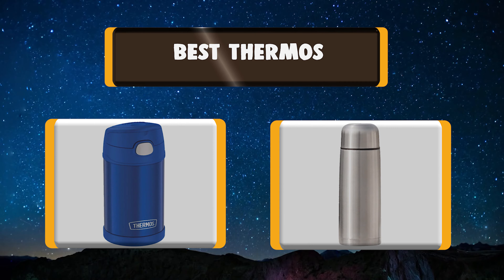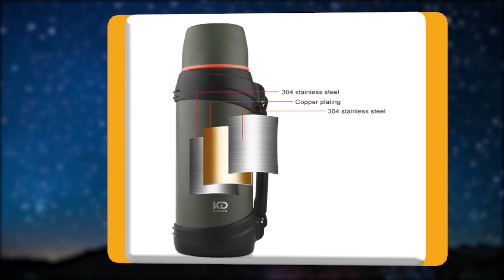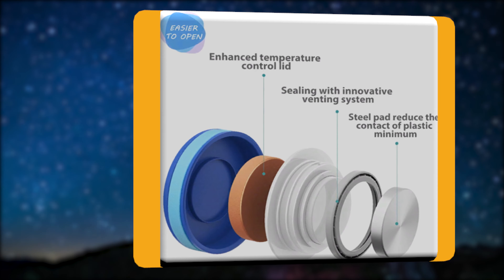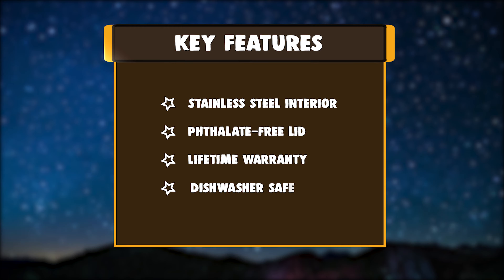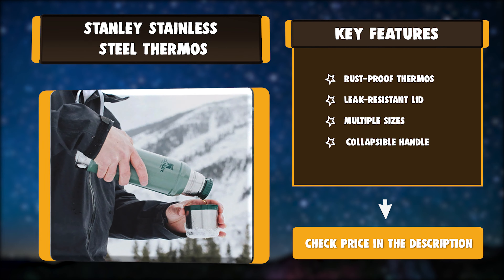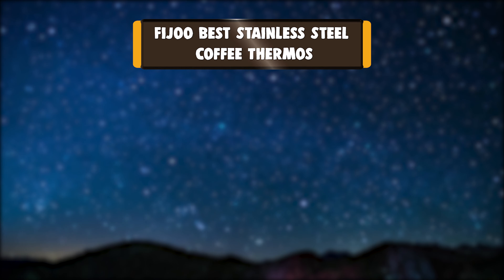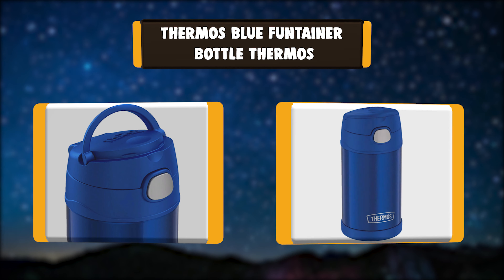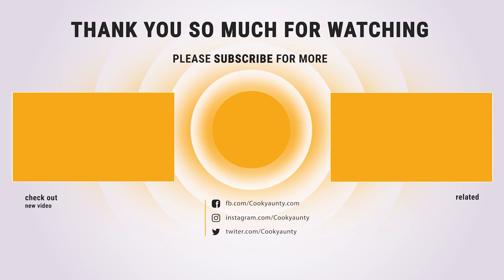Best Thermos in 2020 – The Top Selected Items!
Best Thermos
Nobody wants lukewarm coffee or any other beverage for that matter. A well-designed insulated thermos will keep your beverage at the desired temperature for hours. Watch this video for our favorite models.

Best Seller in 2020

Our complete review, including our selection for the year's Best_Thermos , is exclusively available on cookyaunty

These Best Thermos Video Buying Guide Included Products Are:

1. Thermos Blue Funtainer Bottle Thermos
2.  Fijoo Best Stainless Steel Coffee Thermos
3. MIRA Stainless Steel Lunch Thermos
4. Stanley Stainless Steel Thermos
5. Hydro Flask Stainless Steel Thermos
6. Blue Ele Leakproof Vacuum Insulated Thermos
7. OKADI Large Coffee Thermos

The value of a warm beverage on the trail when temperatures are dropping is hard to calculate. When you need it, though, a great thermos will keep tea, coffee, soup, or other ‘pick-me-ups’ warm for hours. Carrying a thermos is also a great way to avoid pulling out your stove and spending unnecessary time heating up water while you could be moving along on your way.

The Thermos brand is obviously one of the most trusted names out there, but there are a variety of companies that also offer quality thermoses.

Here we've shared a video of the 7 best thermos and choose an assistant to suit your needs! We are sure that you will be satisfied!

Thermos cookyaunty kitchen Thermos_in_2020 , Best Thermos in 2020, Top Thermos in 2020, Thermos Reviews